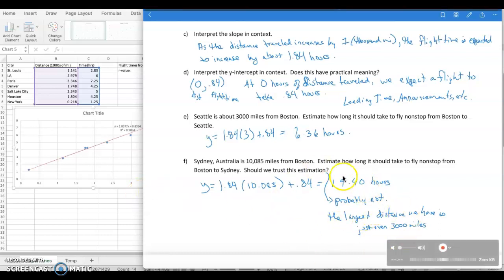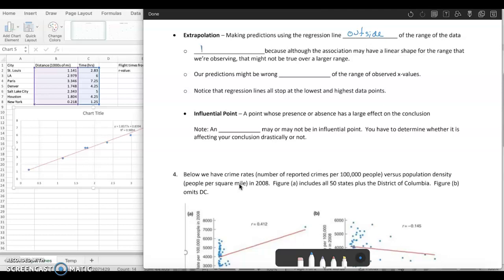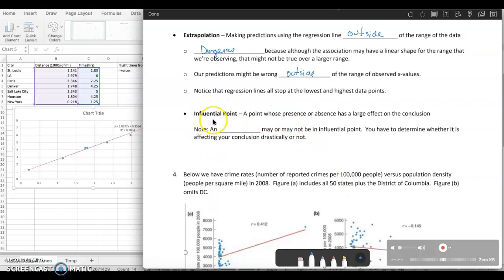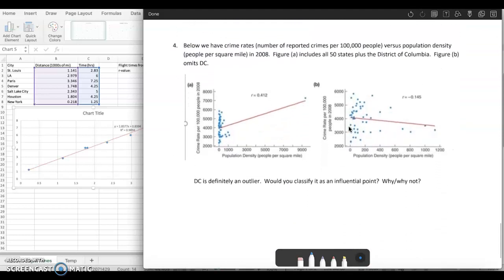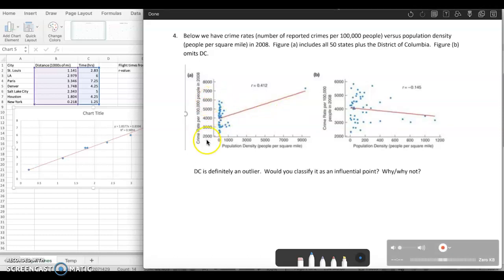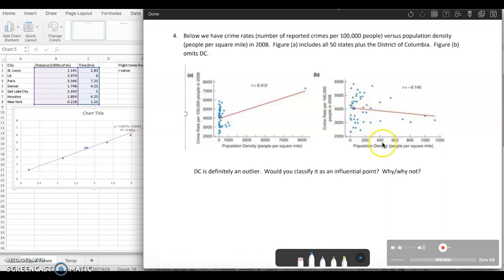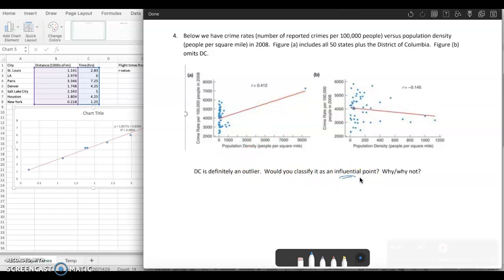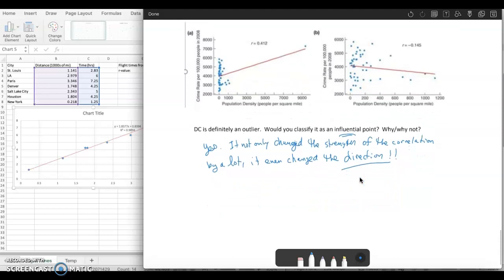Math 141 - Calculating & Using Linear Regressions (Part 3)